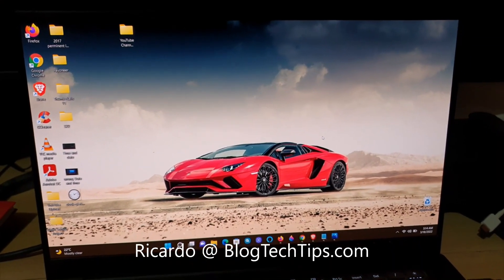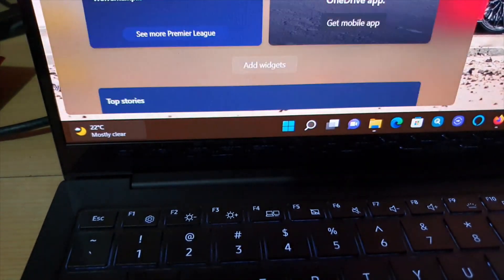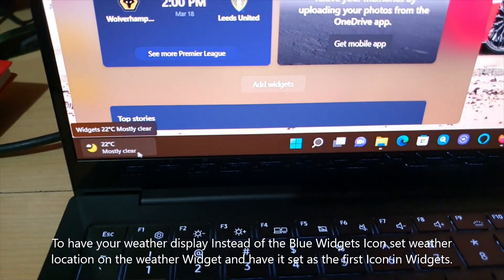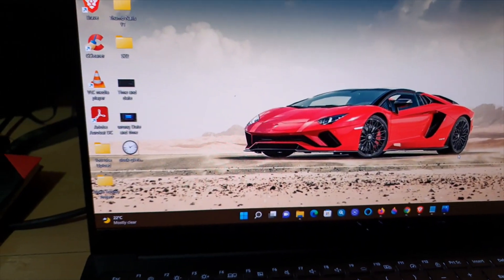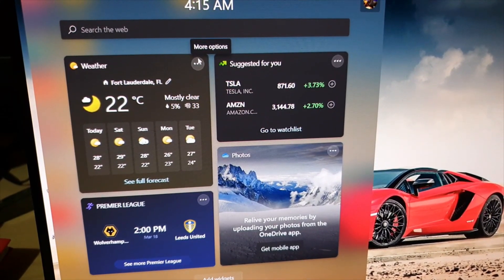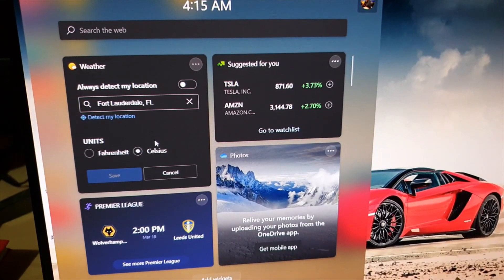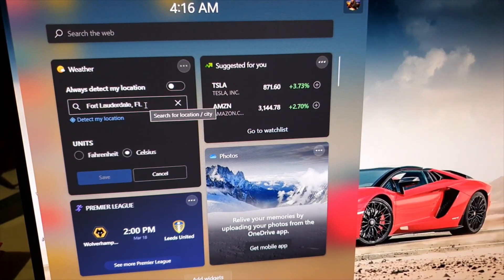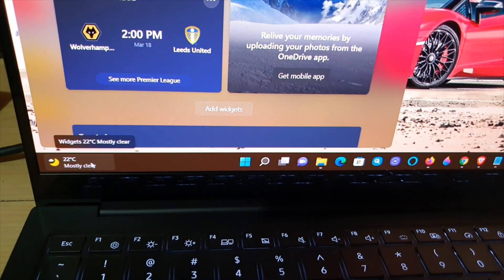Customize Weather Widget Windows 11 Taskbar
Customize Weather Widget Windows 11 to show the weather for your location and show in the bottom left of the Taskbar on the desktop.